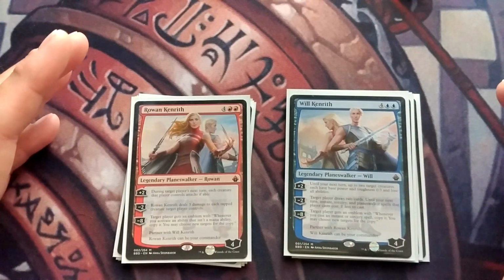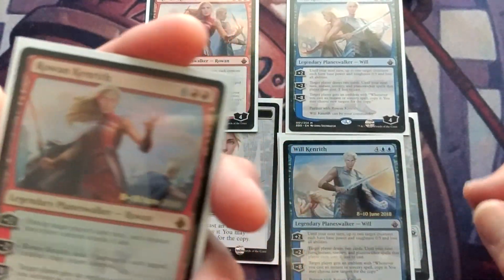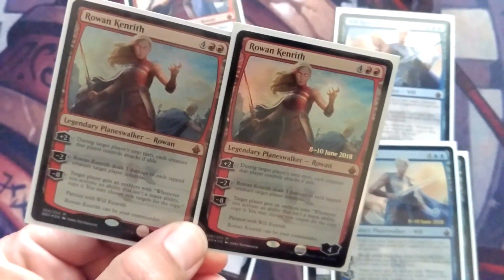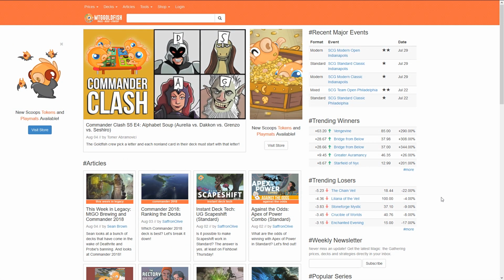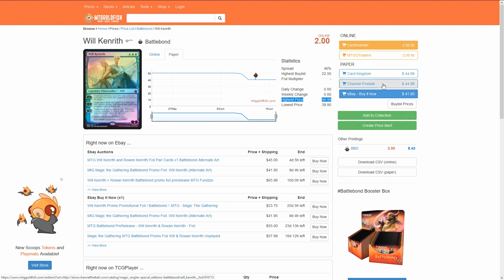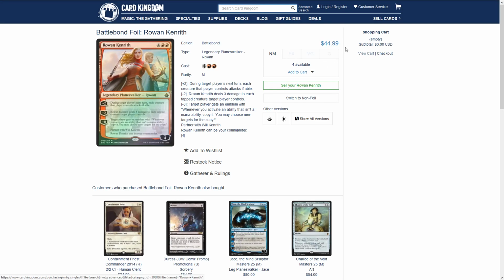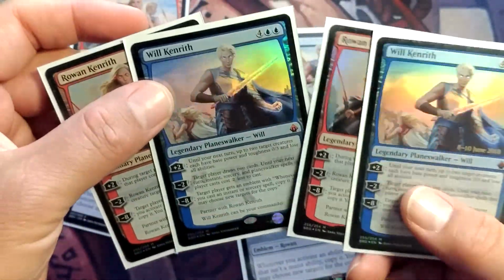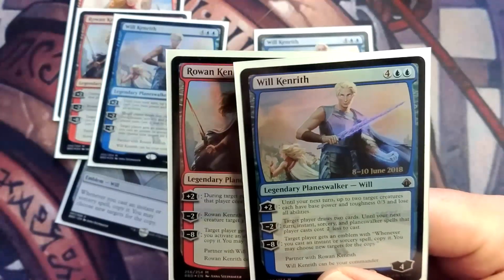Kenrith Twins Alternate Art Confusion - ALL Foils Are Alternate Art - Battlebond MTG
While I was working on my last episode of trading up and picking up these Kenrith twins foils from Battlebond, I ran into a lot of confusion about the art on both the promo and pack foils.  This video shows two foil variants available for Will and Rowan Kenrith.

Cardsphere twitter: @realcardsphere